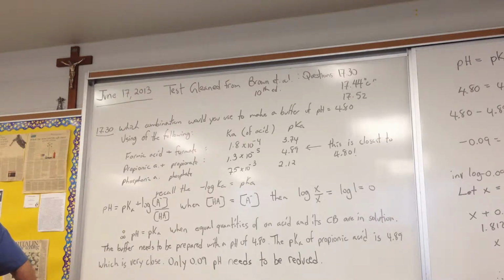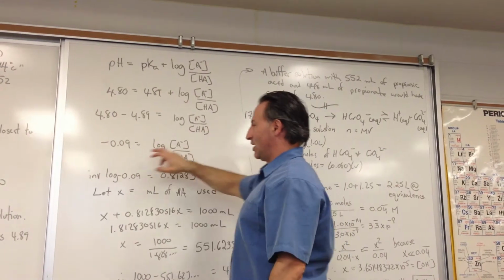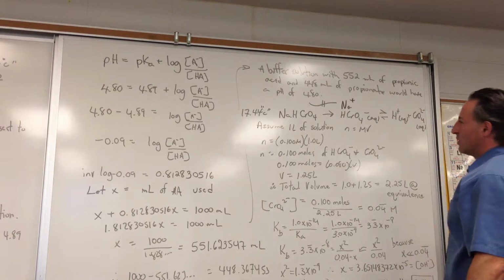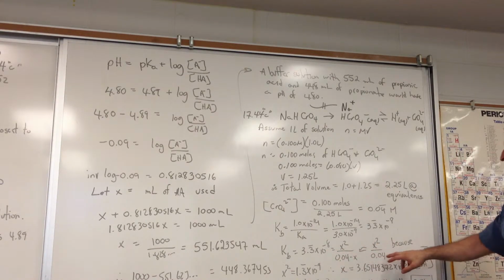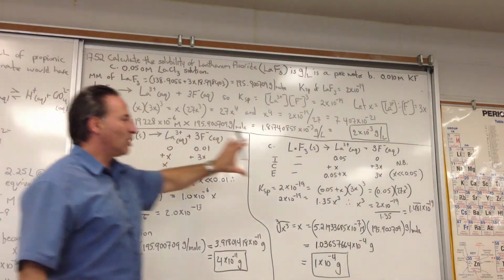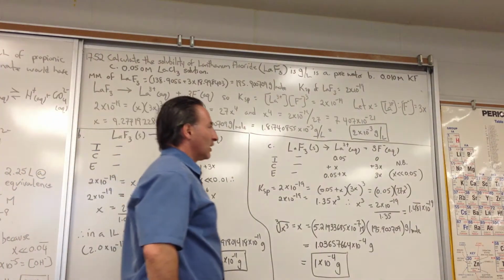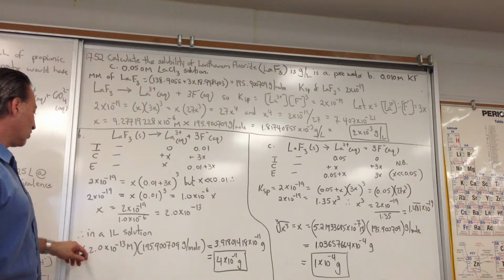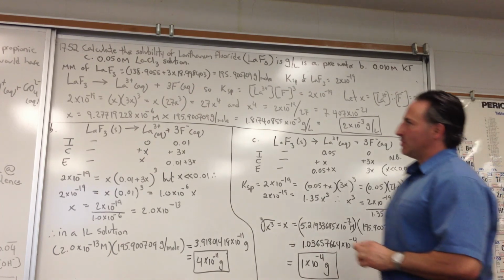Equilibria Test: Buffers, Titrations, and Ksp Calculations.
Answers to a chemistry test in which the questions were obtained from our textbook. Chapter 17 of Brown et. al was used. The solutions to the problems are my own. This test explores use of the Henderson Hasselbach equation.